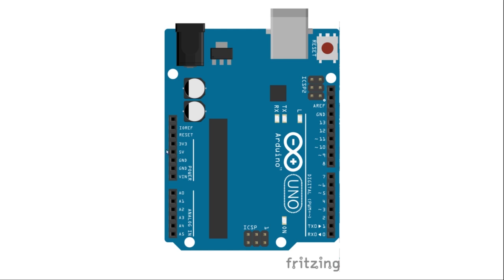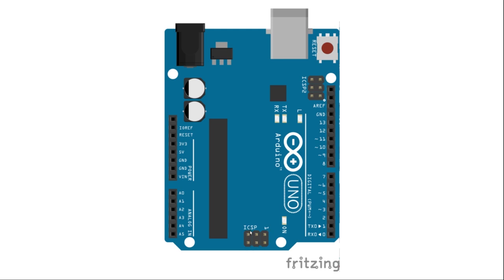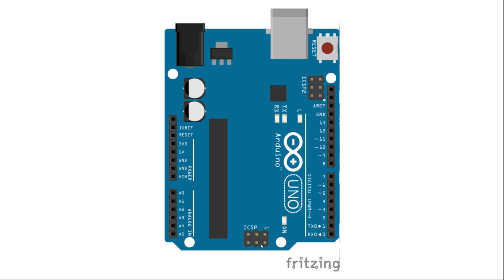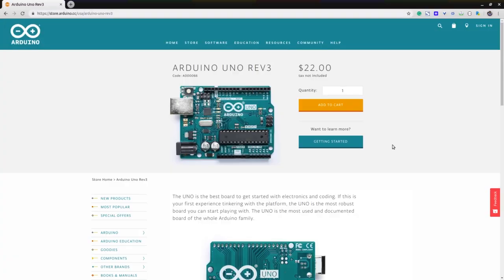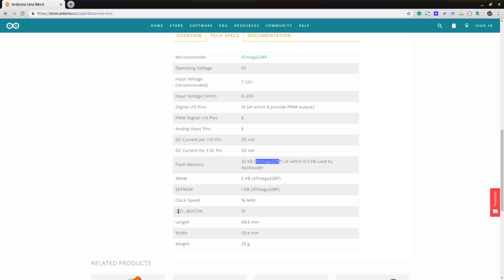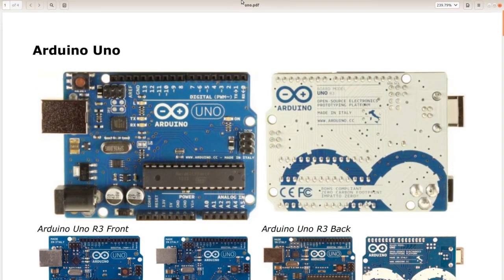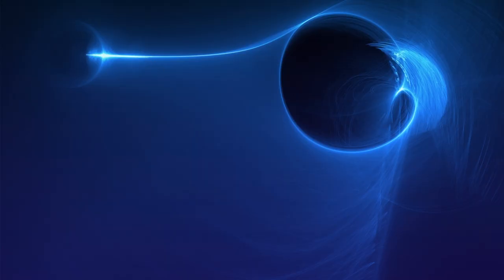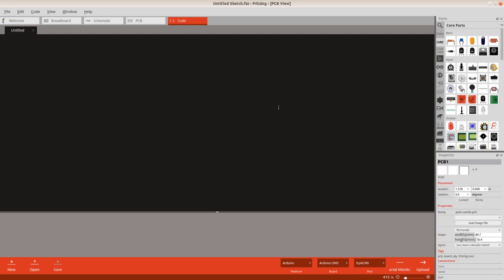0010 - Arduino Uno Pin Diagram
In this video lecture you will learn the functions of different pins on Arduino Uno Development Board and learn how to design your boards using Fritzing Software